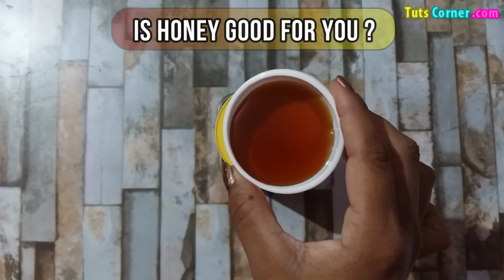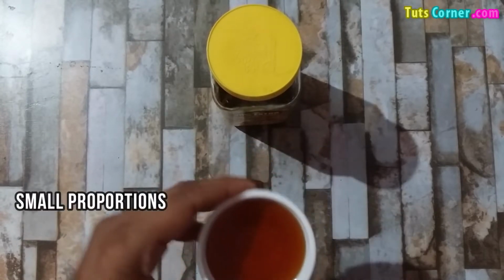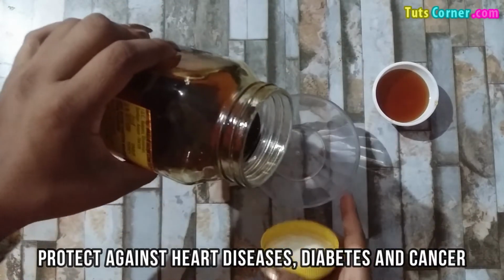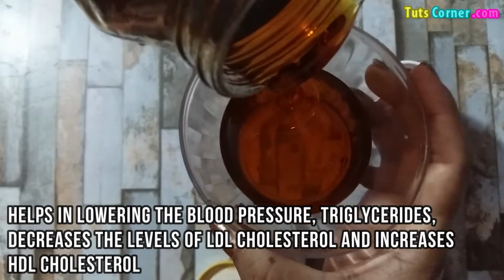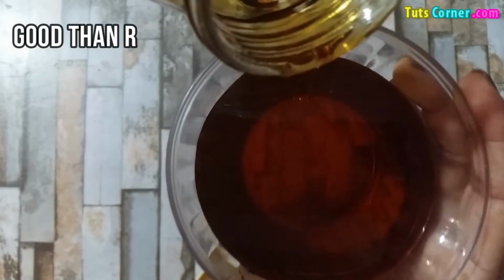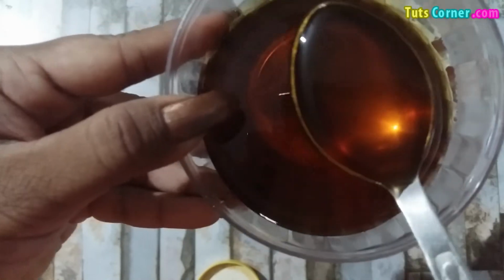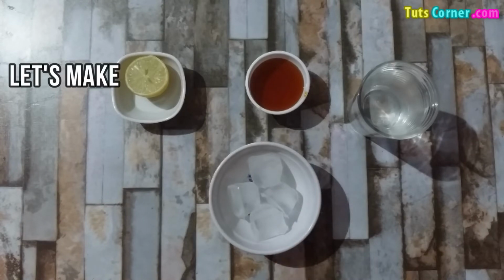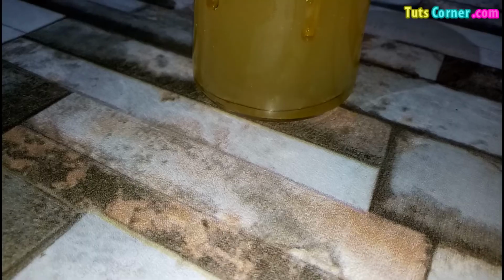Is Honey Good for You? Is Honey Healthy? Is Honey Good for Your Health? Honey Health Benefits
Watch to know if honey is good for you. Also learn the benefits of honey for health. Try this healthy honey lemonade recipe.